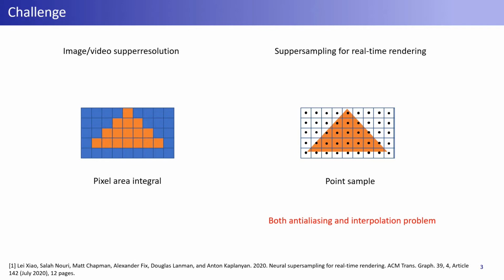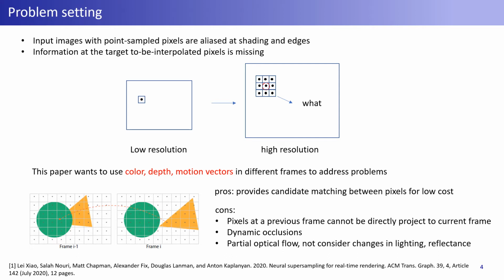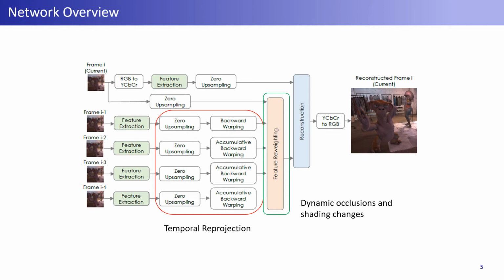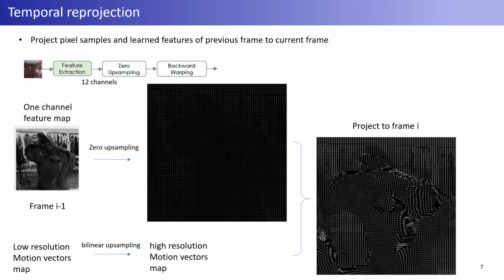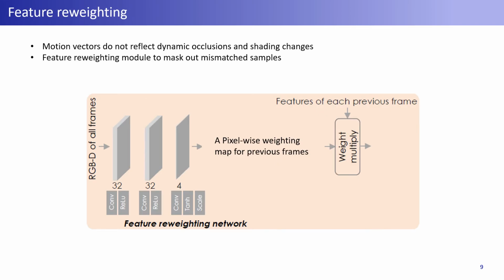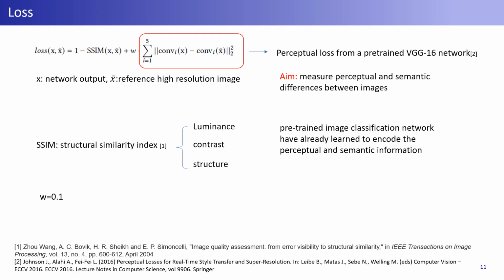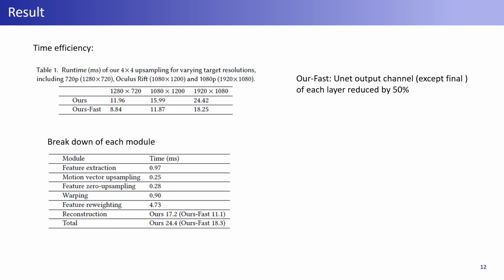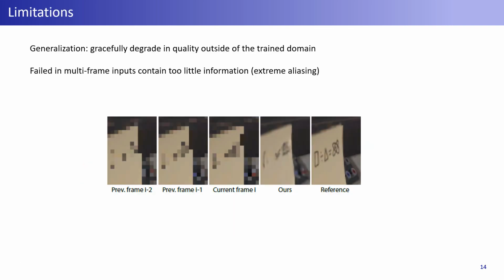CS482-Neural Supersampling for real time rendering(SIGGRAPH2020)